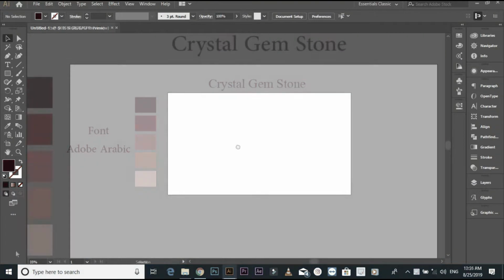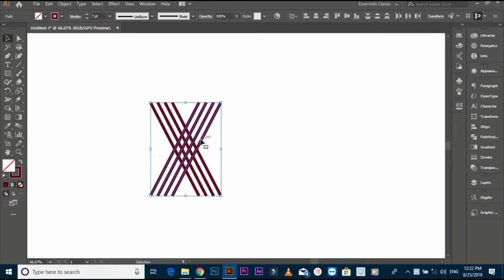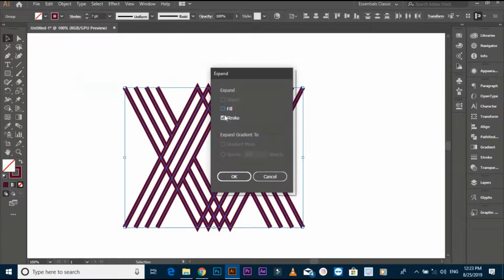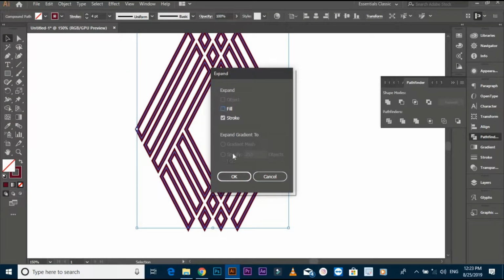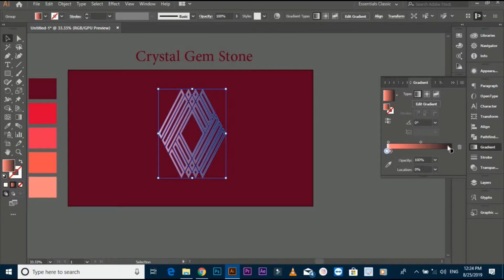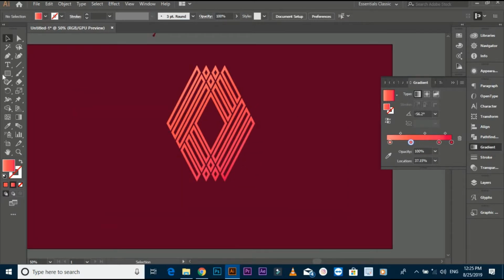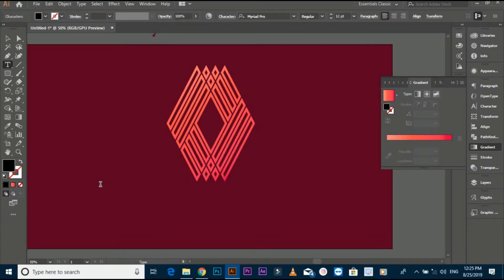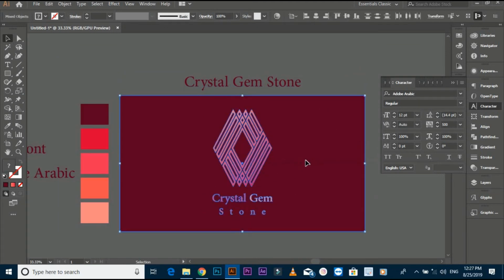How To Design A Creative Logo With Lines | Start To Finish - Tutorial